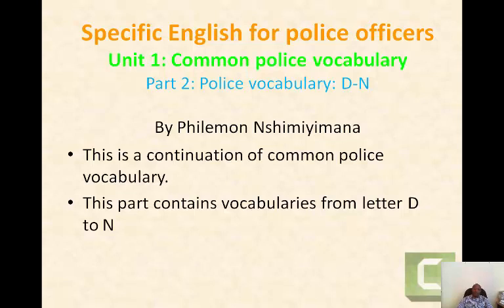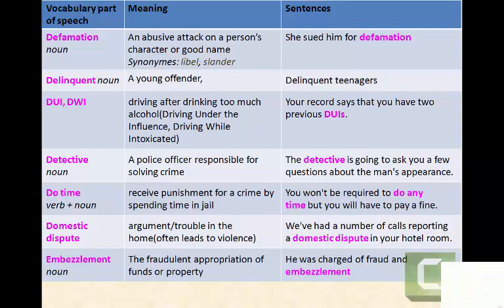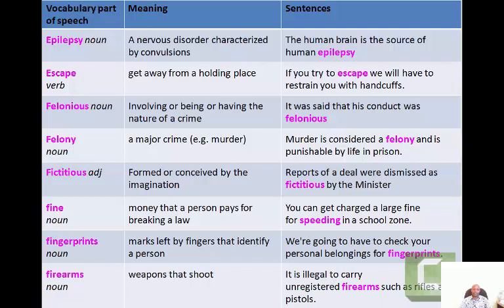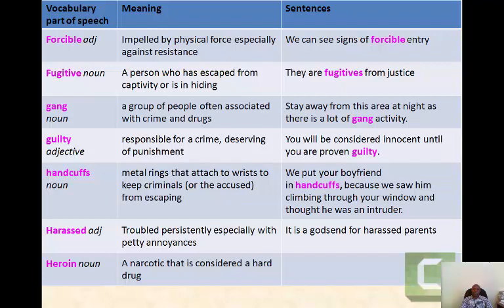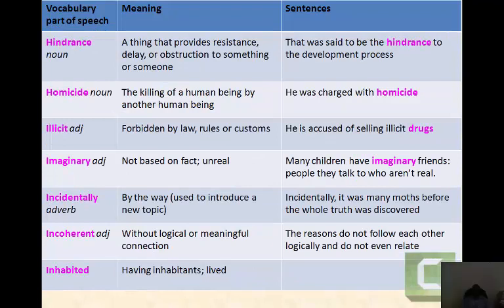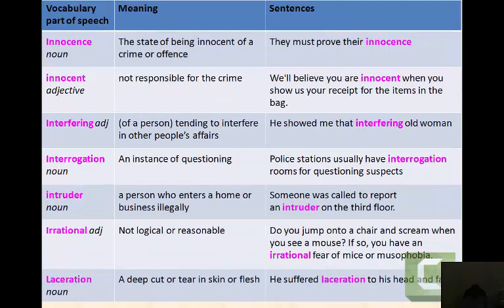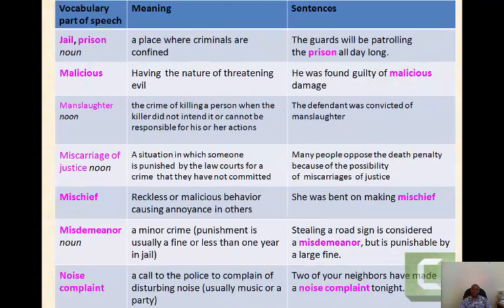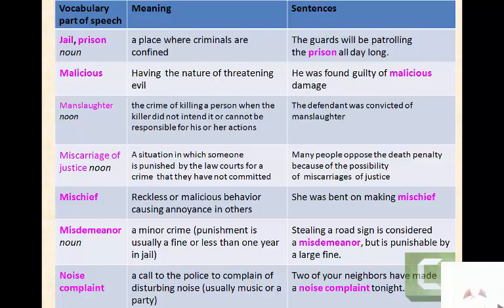Specific English for police officers UNIT1 PART 2